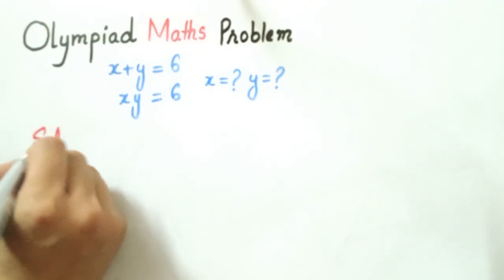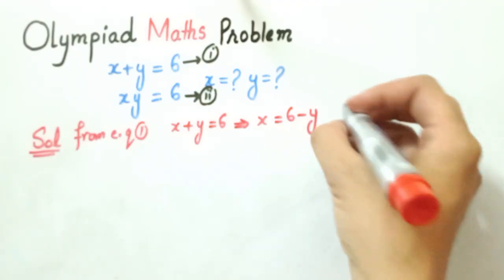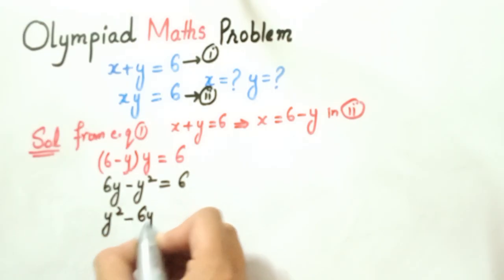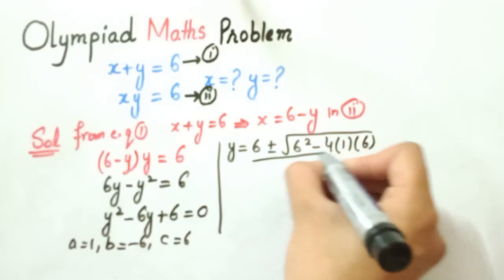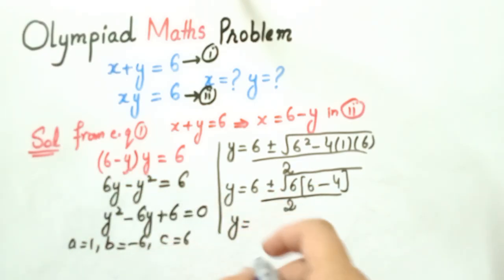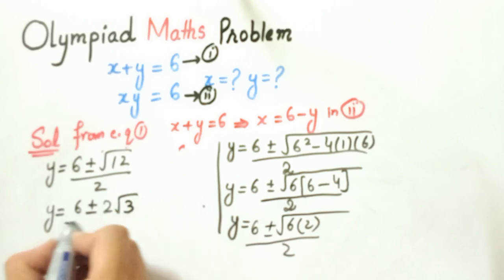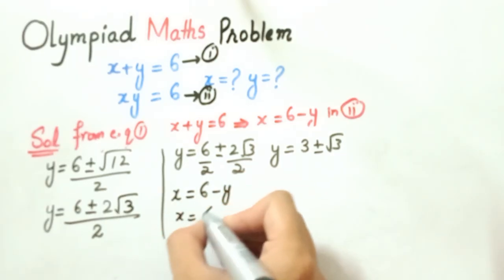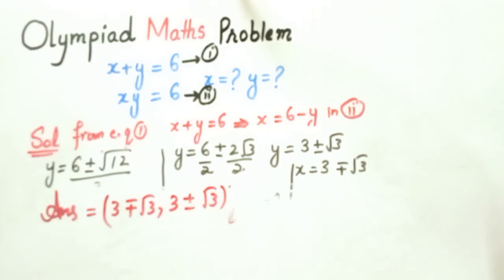Think Outside The Box! Solve This Beautiful Math Olympiad System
Can you solve this beautiful algebra system of equations?

In this video, we break down the exact step-by-step solution to find the values of "x" and "y" for the system: x + y = 6 and xy = 6. While it looks like a simple math riddle at first glance, working through these simultaneous equations into a complex or real solution reveals a very nice algebra problem.

We will look at how to use substitution, apply fundamental quadratic formula rules, and utilize algebra tricks to find the precise answer without using a calculator. This mathematical olympiad style challenge is perfect for math olympiad preparation, SAT math prep, high school algebra 2 students, precalculus learners, or anyone who loves viral math problems and quantitative aptitude tests.

Mastering how to solve systems of equations like this one is key to developing advanced mathematics problem-solving skills. Try this elite math problem yourself before watching our complete math tutorial and viral algebra question breakdown!